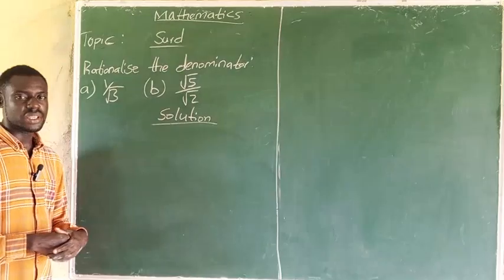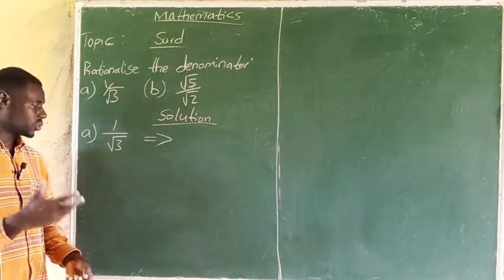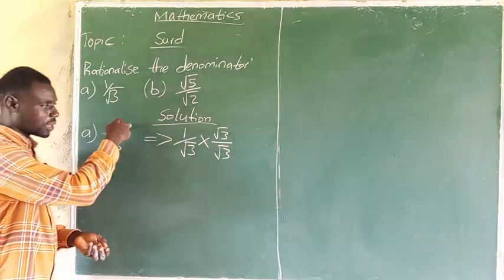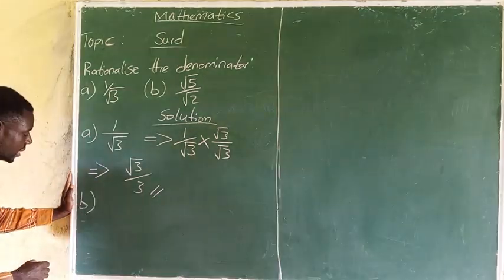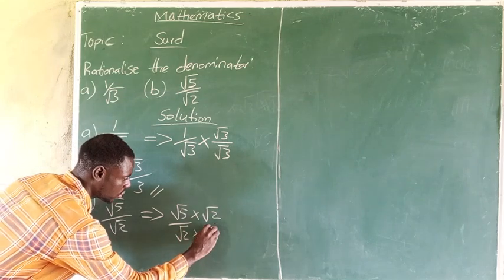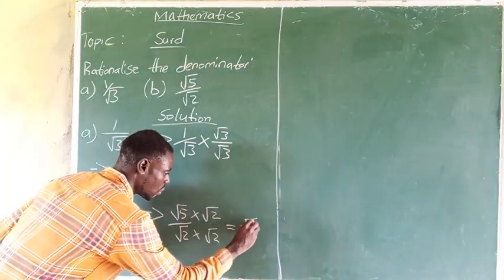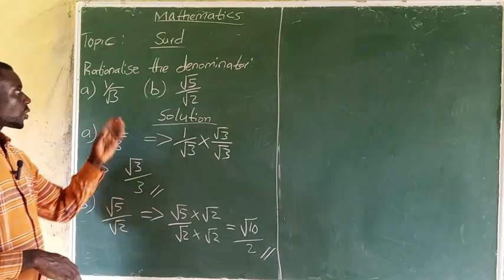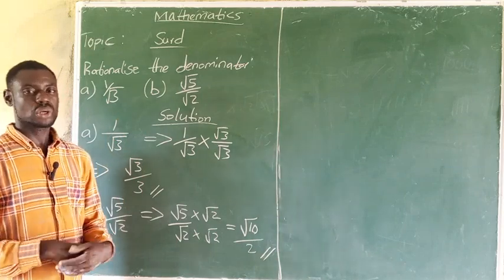Rationalizing the Denominator of Surds in Mathematics.